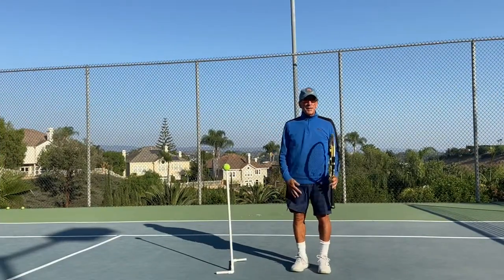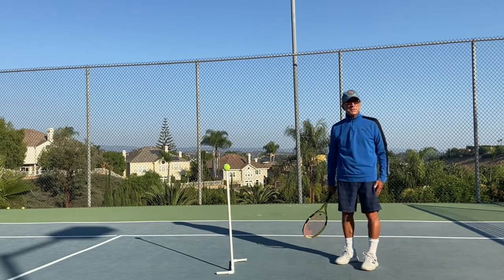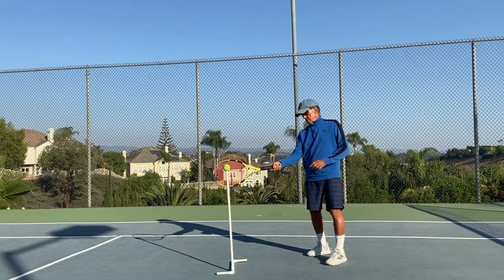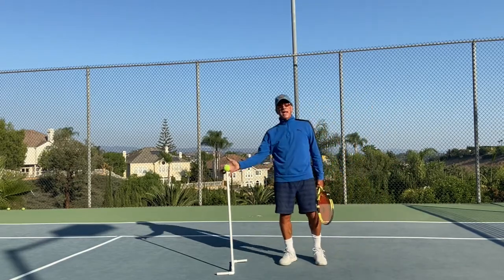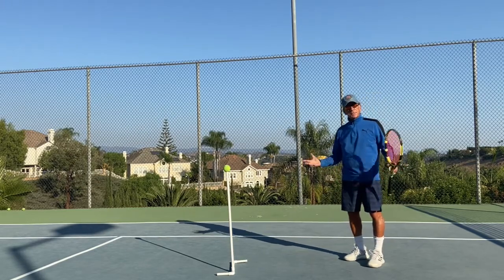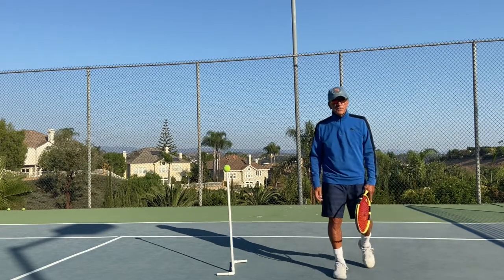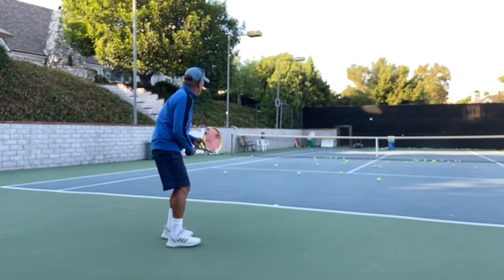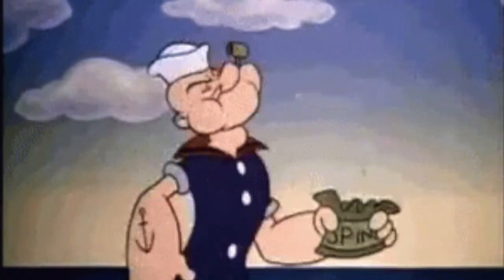Tennis Stroke Power and Spin: A NEW Paradigm: Hitting a Tennis Ball Like Popeye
This video shows how professional tennis players get incredible spin on their tennis balls using the spring-like rotation of their forearms. (And how you can too. It's easy! If you follow the Golden Mean of Tennis\The forearms rotate which causes incredible ball rotation. And the Golden Mean pattern must be followed, of course. If you watch first you will more clearly understand this video.